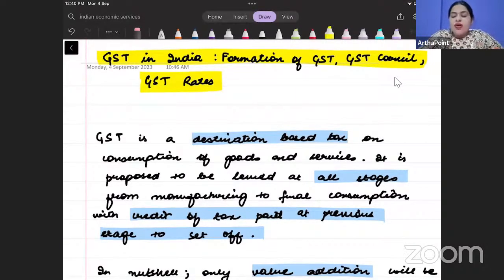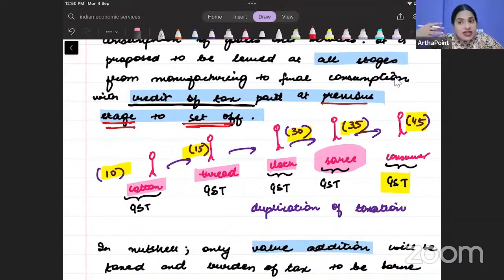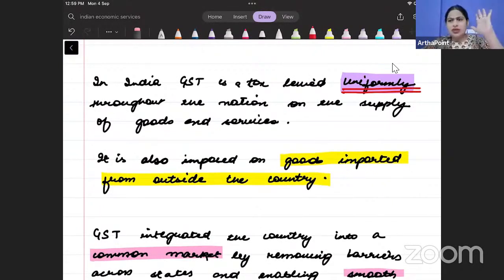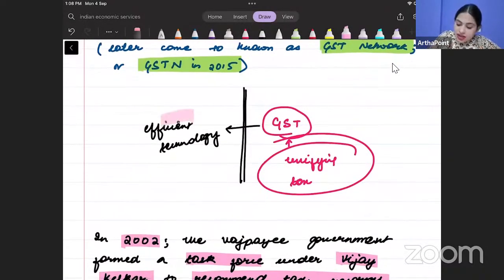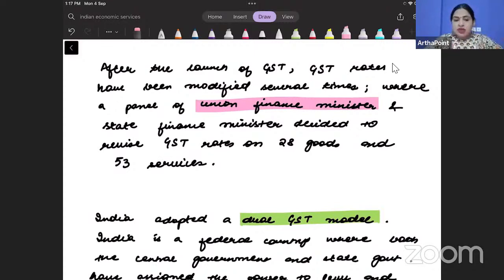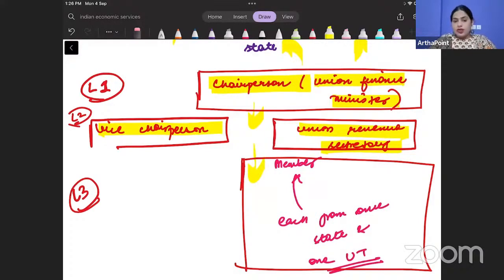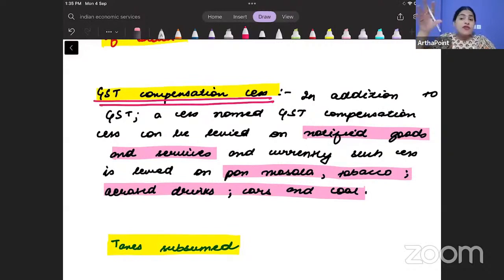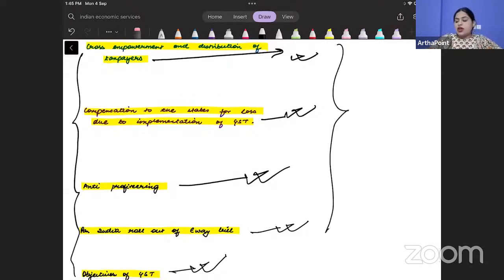General Economics III - IES | GST - Meaning, Rates, Council | Indian Economic Service Coaching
This is Lecture 2 from General Economics 3 for Indian Economic Service on Optimal Taxation.

We have discussed the following in this lecture:

5:00 GST Meaning
16:55 GST is an Indirect Tax
19:52 GST is Comprehensive
21:45 GST is a Multistage Tax
22:08 GST is levied Uniformly
28:10 Formation of GST
35:20 Cascading effect
43:54 Key acts for implementation of GST
45:30 GST Council
53:30 Component of GST
1:00:20 Taxes Subsumed
1:03:50 GSTN

Complete lecture is available for Indian Economic Service Batch

SSC
NABARD